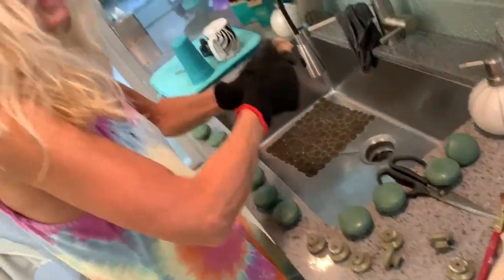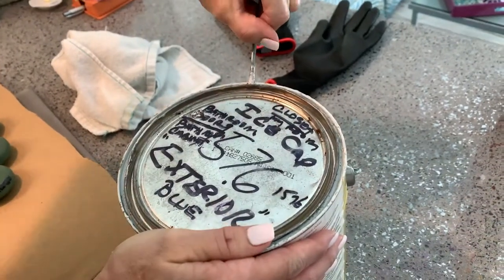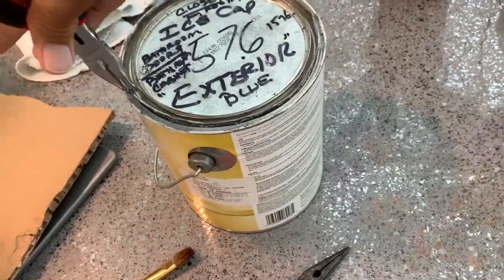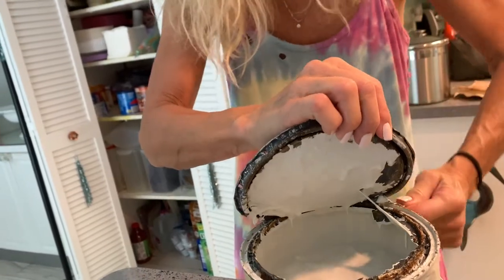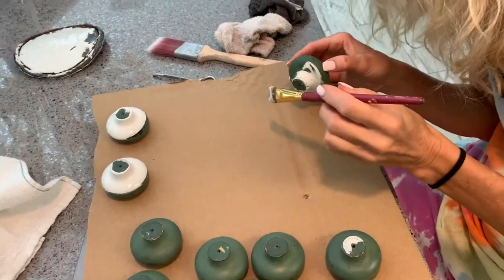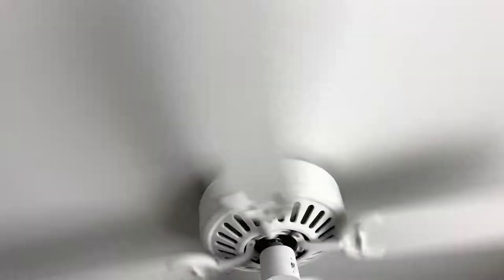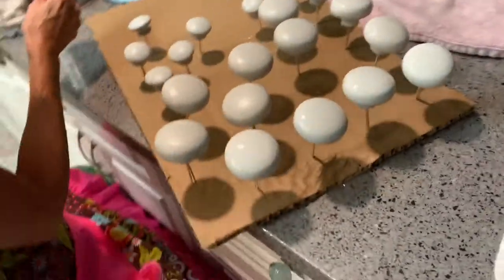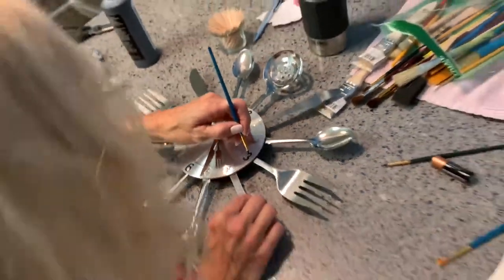How to paint drawer knobs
How to paint drawer knobs. You need tooth picks and thick cardboard to create a drying garden of knobs! They look like mushrooms.